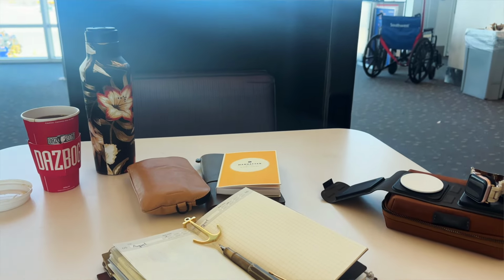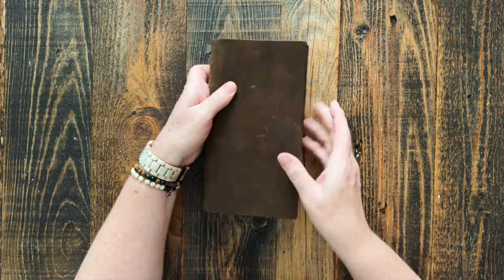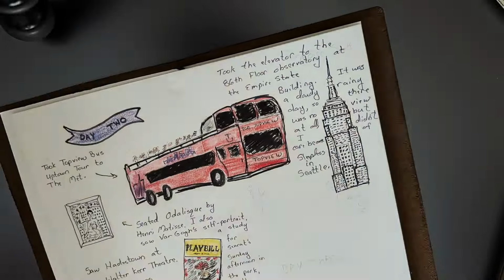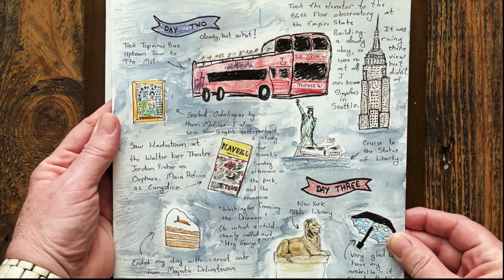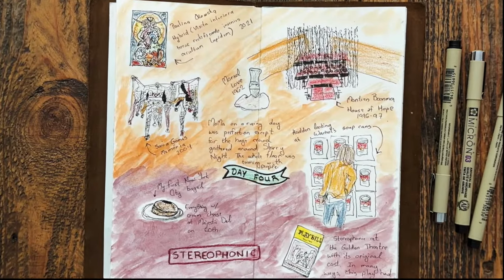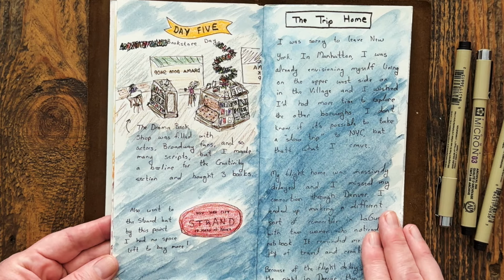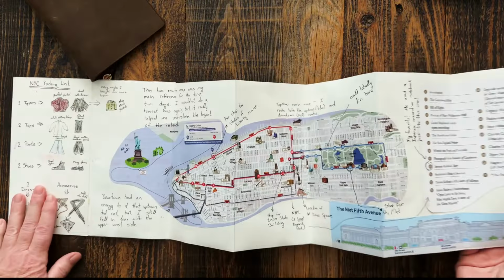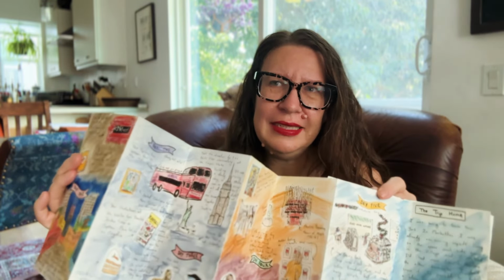My New Favorite Travel Journal: Accordion Fold Inserts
I sketched, journaled, and collaged my trip to New York City using an accordion fold insert for my Traveler's Notebook, and I love how it turned out! This video shows some of my process, a peek at my adventures, and all of the finished product.

Other music:
Radio Night / Another Day in Heels
Another Notion / New York City Punks
Golden Age Radio / Another Sunny Day